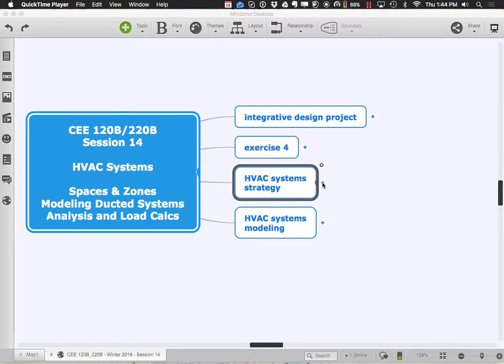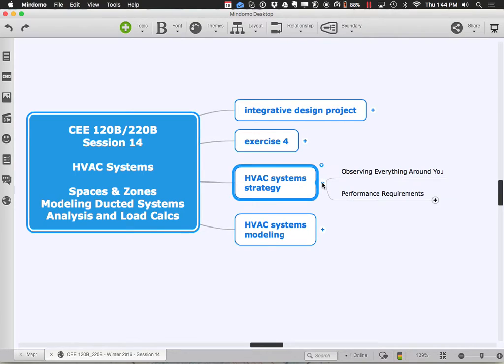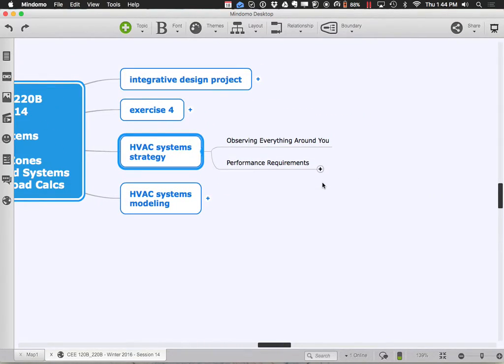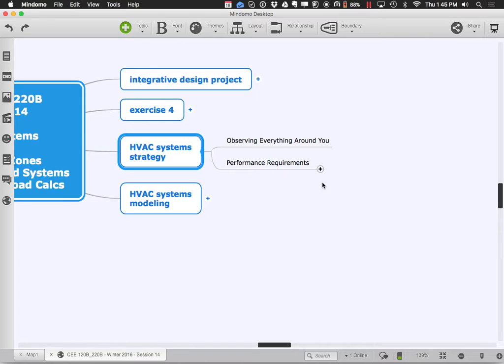CEE 120B Session 14 Entire